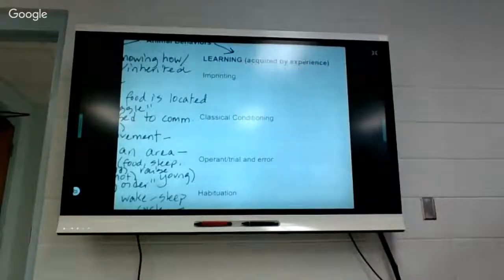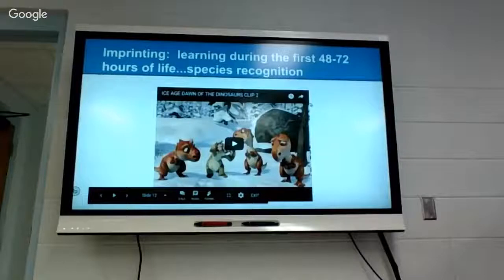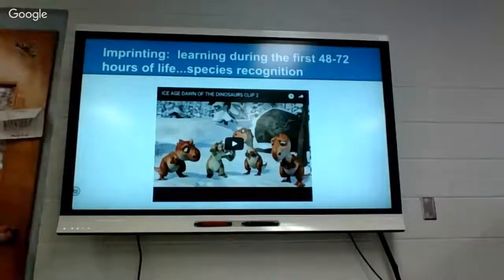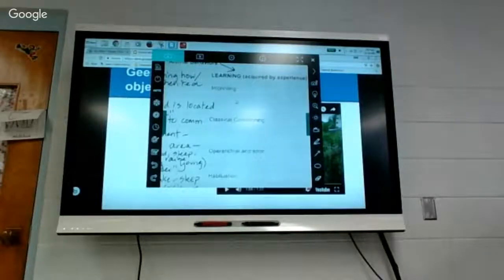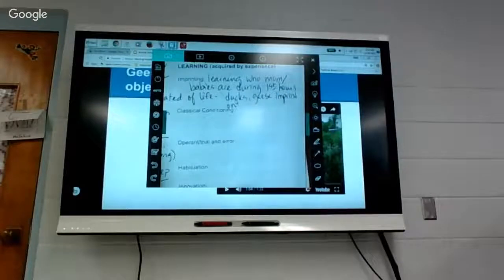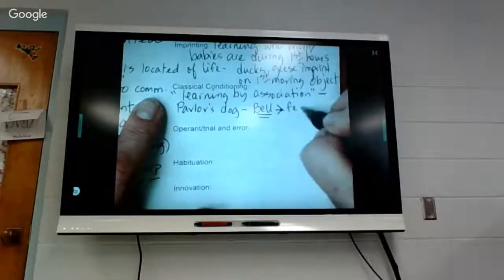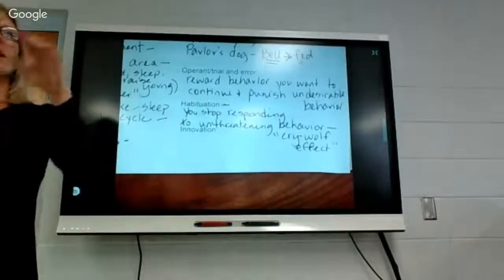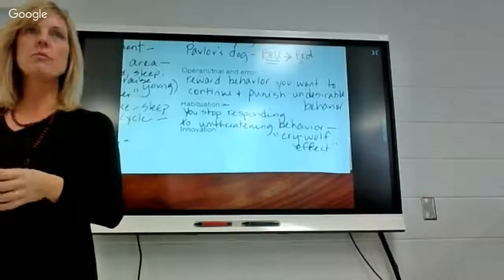Thornhill Biology 1: 12/18 Learned Behavior